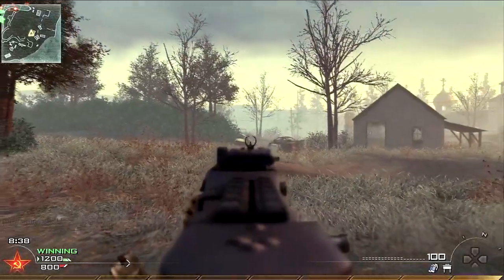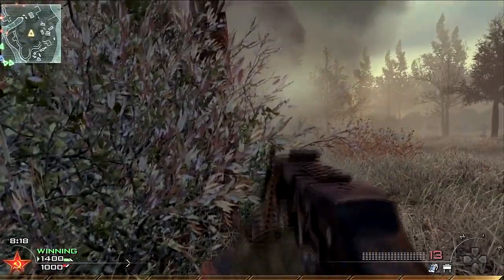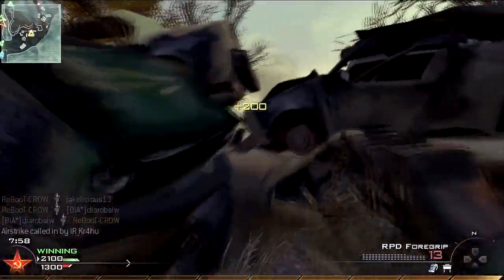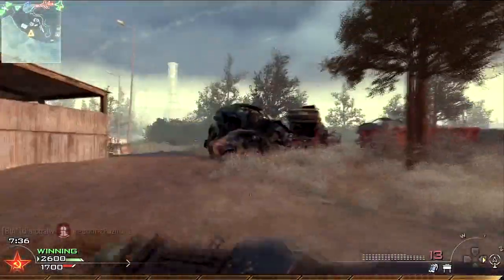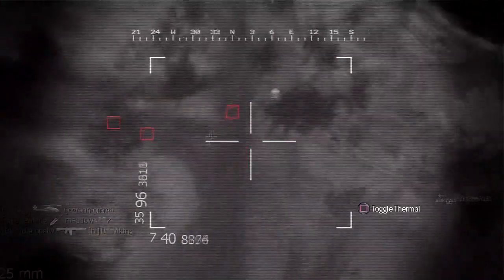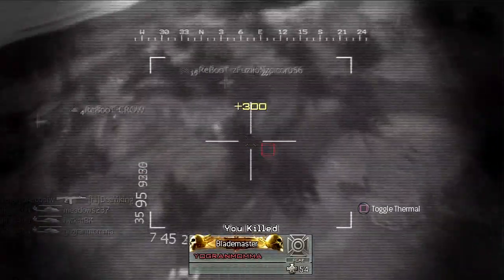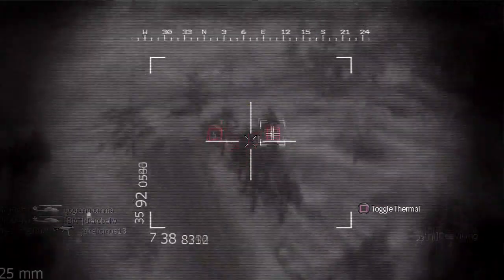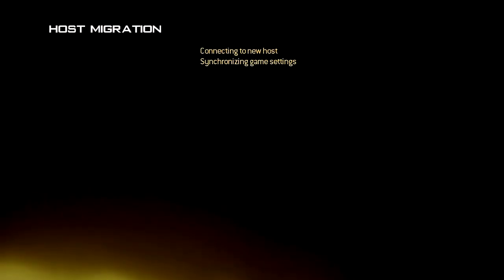MW2| HOW TO GET A TACTICAL NUKE!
***READ ME*** This video is dedicated to everybody that is still stuggling to get a Tactical Nuke :) Not everybody out there is capable of getting Nukes as I get messages on a daily basis asking for tips and tricks.